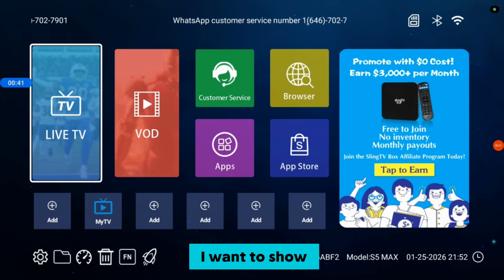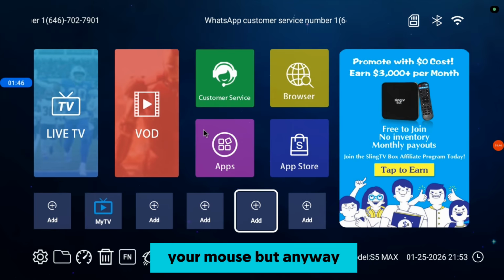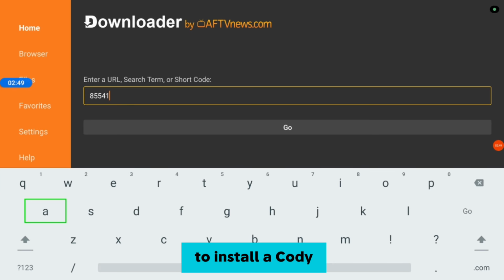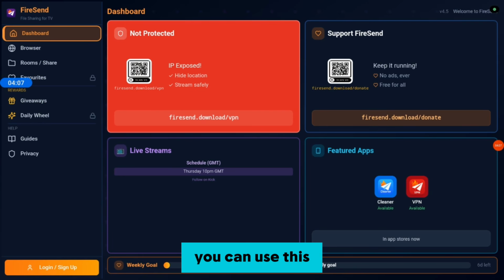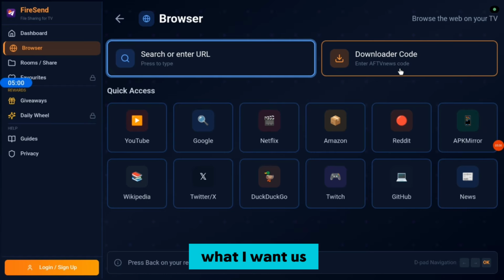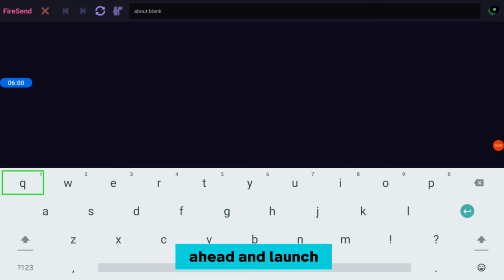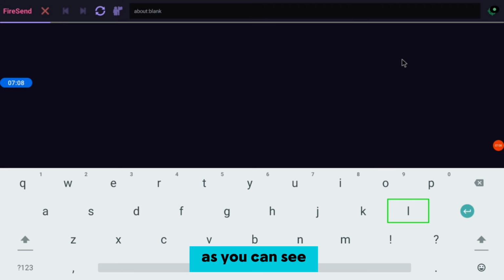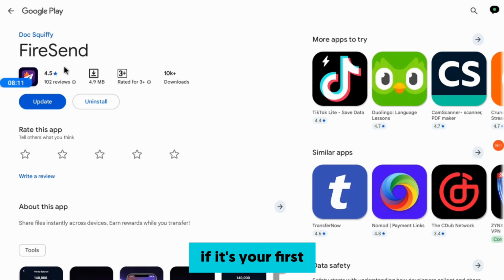No Downloader App? Use this NEW App Instead! Works Just The Same and Even More!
Welcome to DaveTech. In this video, I will explore this newly release android tv and firestick app that has a feature just like downloader and show how it can be use as an alternative to downloader or use if Downloader doesn't work on your device.